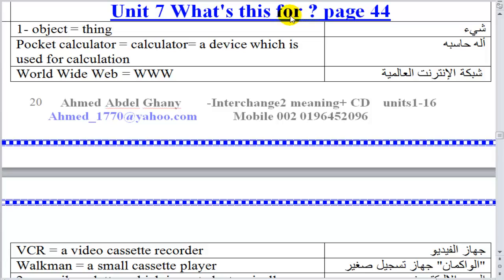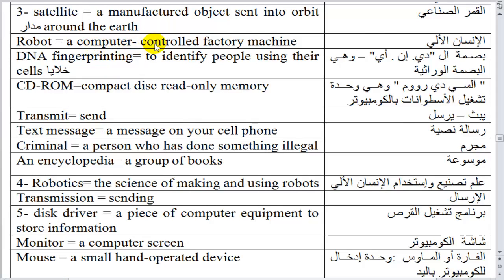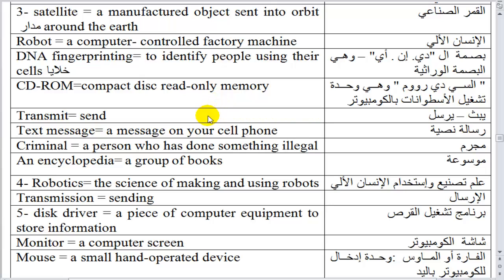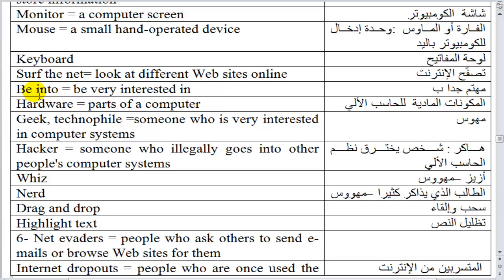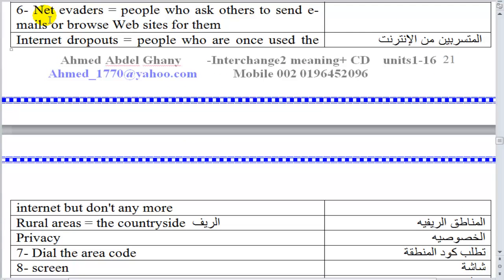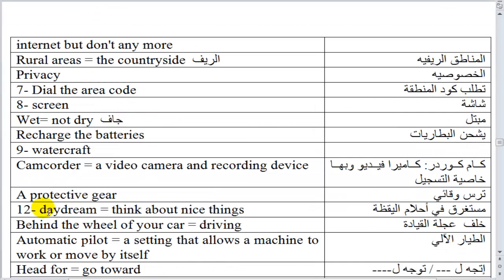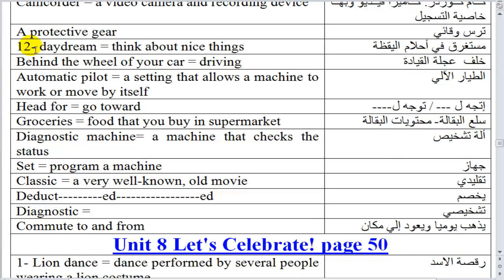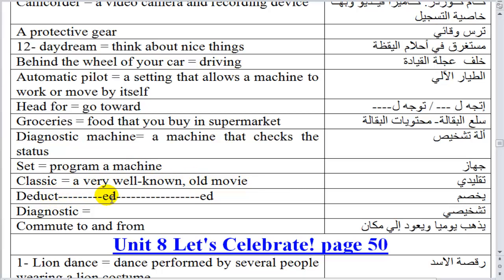interchange2 unit7 ترجمة الوحدة السابعة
third edition الطبعة الثالثة